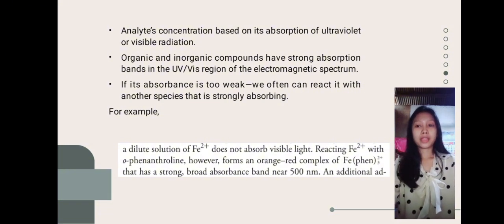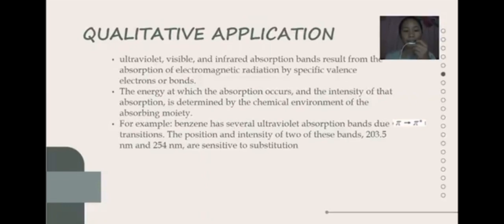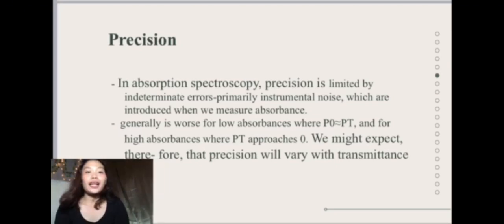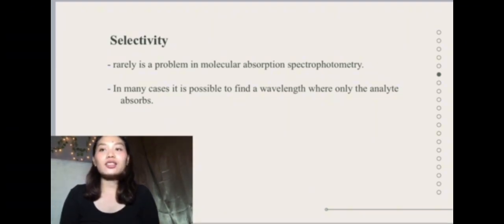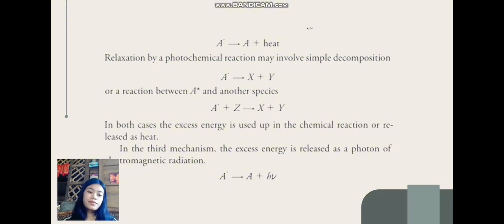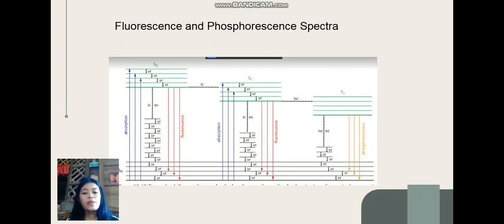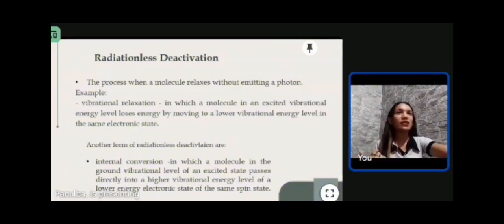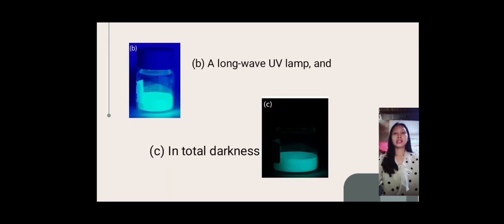Beer’s Law, Qualitative application and Luminescence